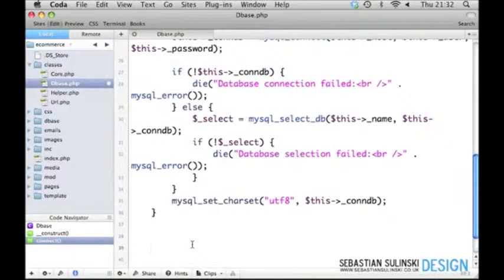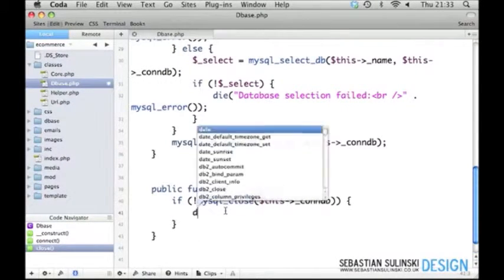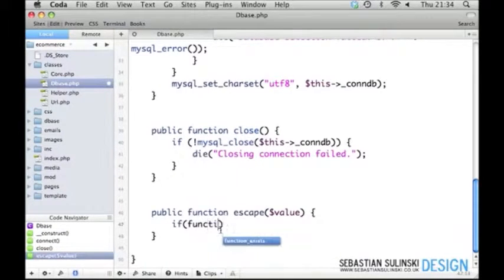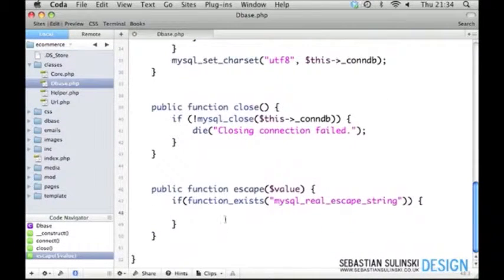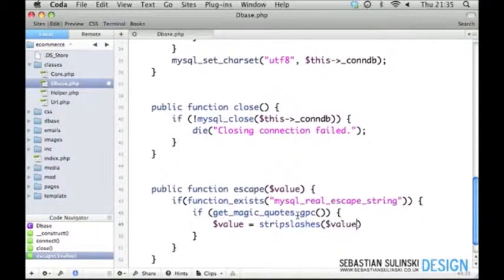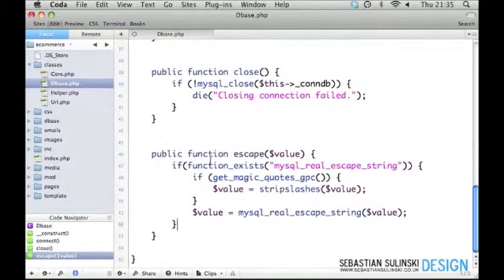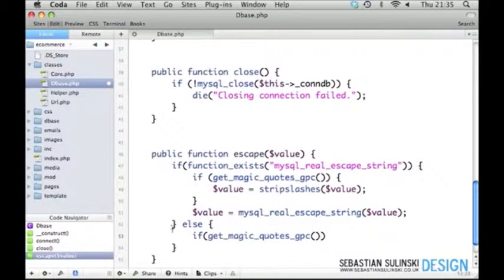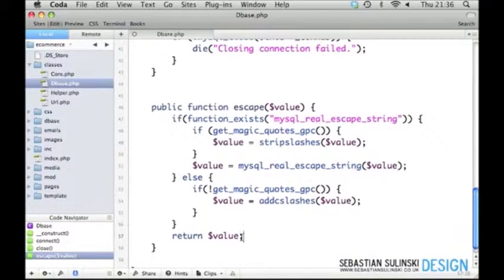#15 E commerce website with PHP, MySQL, jQuery and PayPal - Escape method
E commerce website with PHP, MySQL, jQuery and PayPal #4 - Configuration file

php tutorial
php
php mysql
building a website with php and mysql
php developer
learn php
e commerce
e-commerce website
best ecommerce web designers
building ecommerce
php programming
designing ecommerce website
professional ecommerce web design
build ecommerce websites
online shopping e commerce
ecmmerce
mysql --one-database
mysql database
pay pal